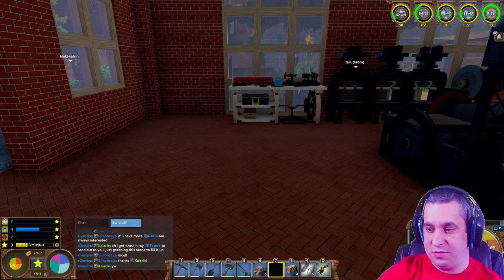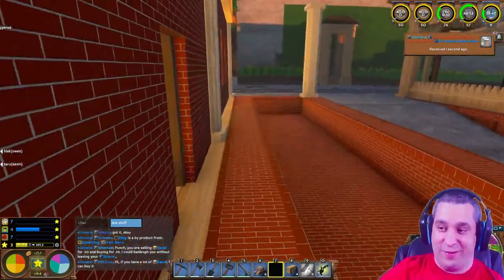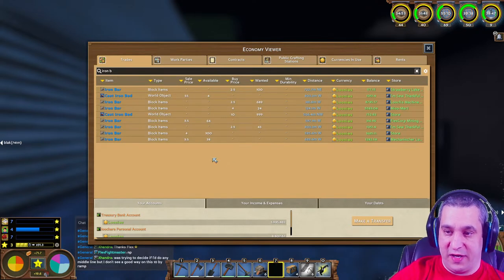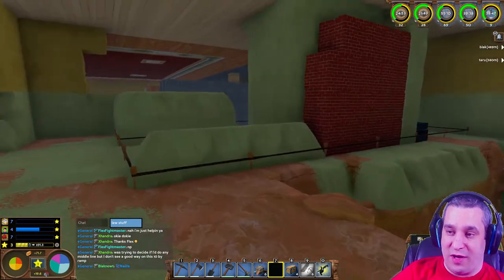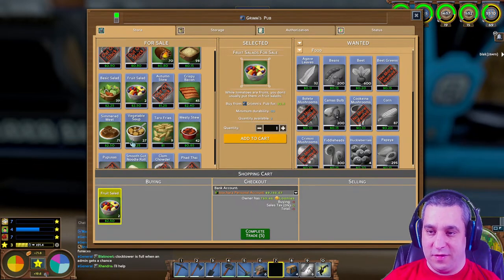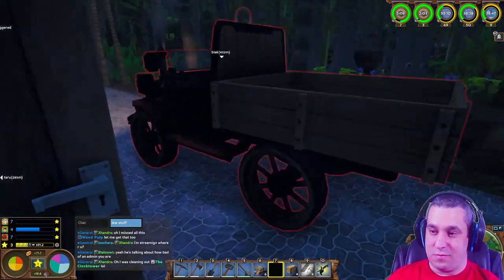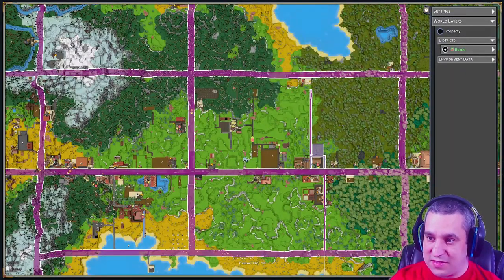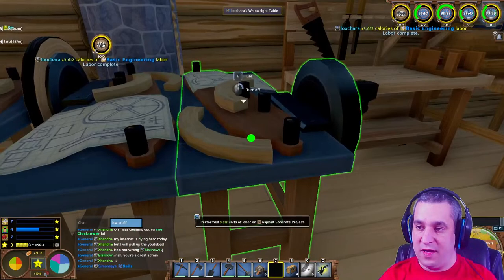The Server Has Entered The Mechanical Age - Community Server Day 9!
It's day 9 on my community server and we've officially entered the mechanical age so let's travel around the server and see what everyone has been up to!

Eco Global Survival Playthrough
Eco Global Survival Community Server
Eco Game Community Server
Eco Game Let's Play
Eco Multiplayer